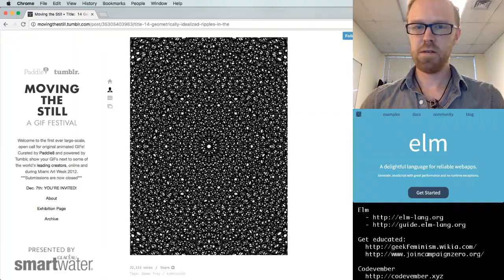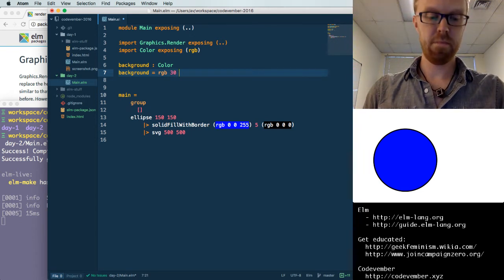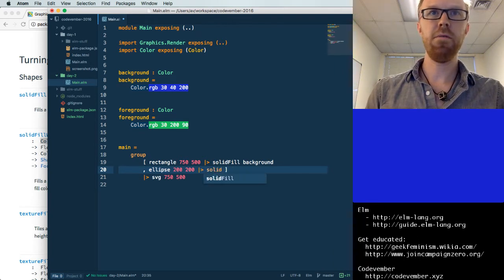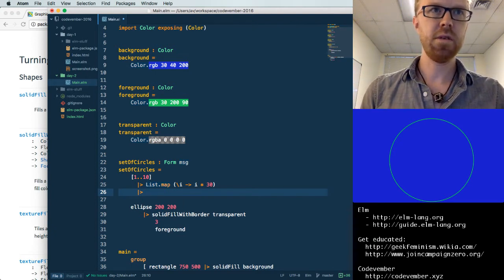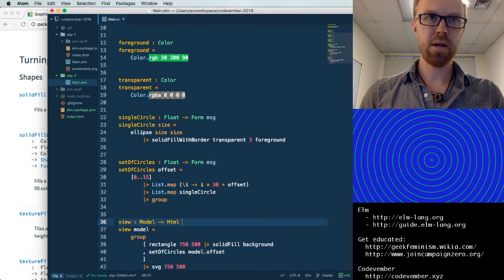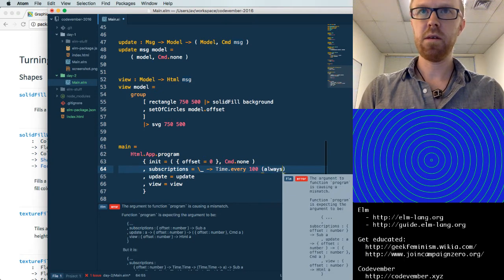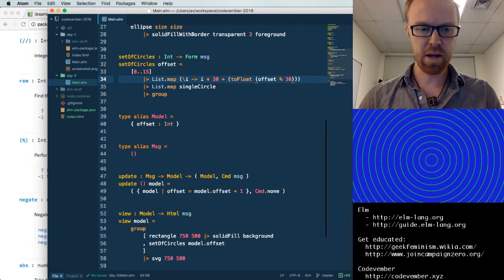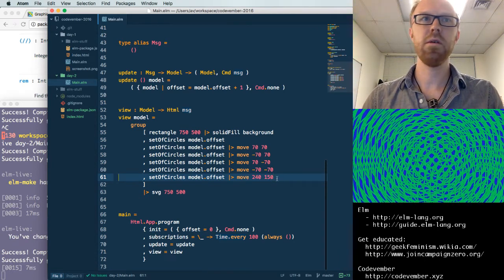ElmLive - Codevember Day 2 (2016)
Day 2 of Codevember 2016.  We fill the plane with hypnotic concentric circles.